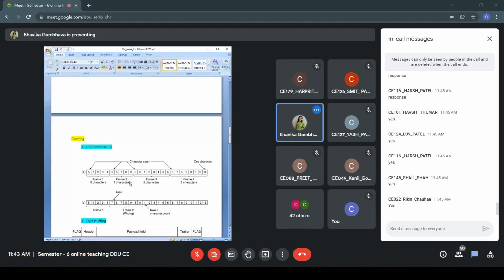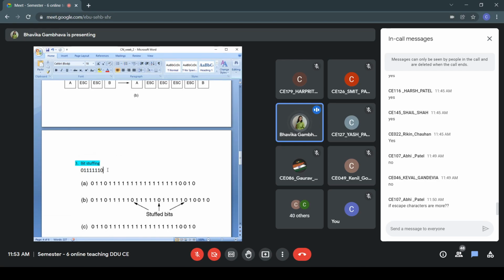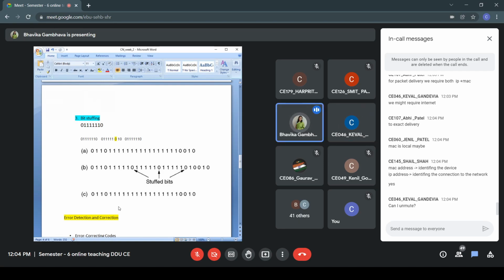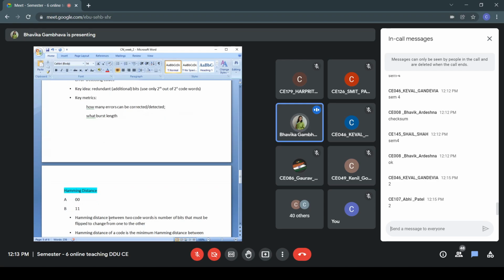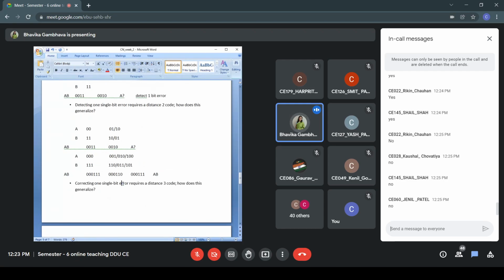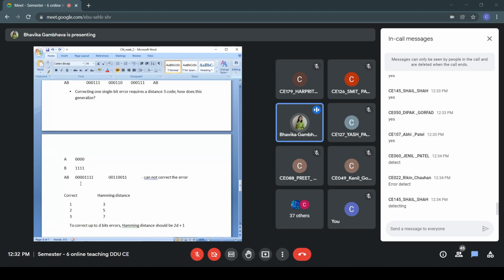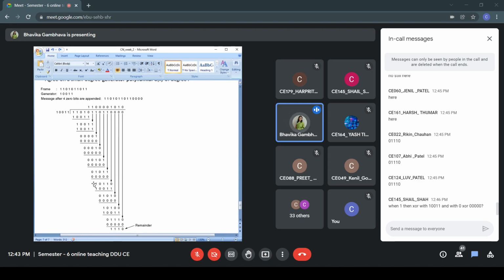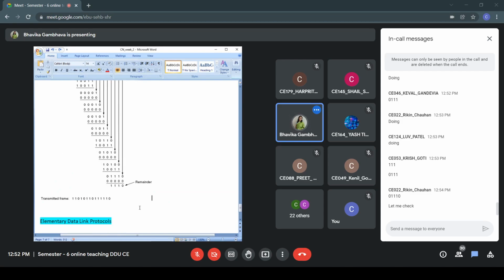Lecture 8(BMG), 17 Dec 2021